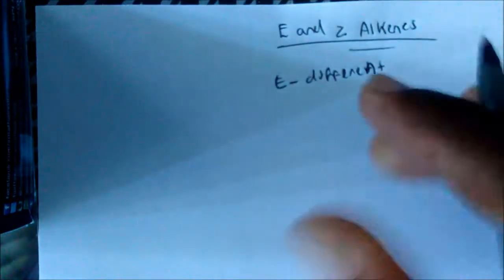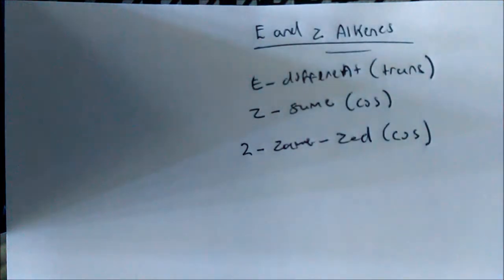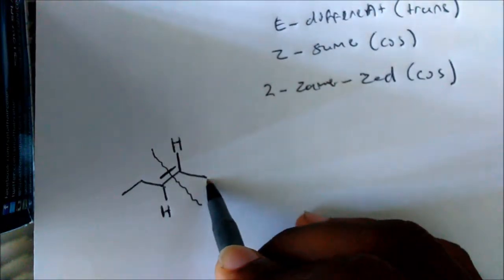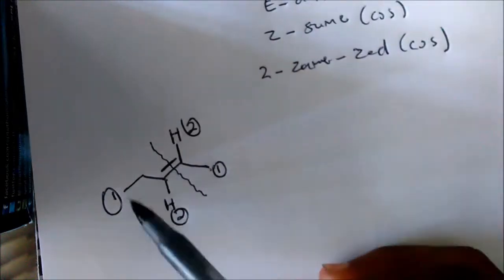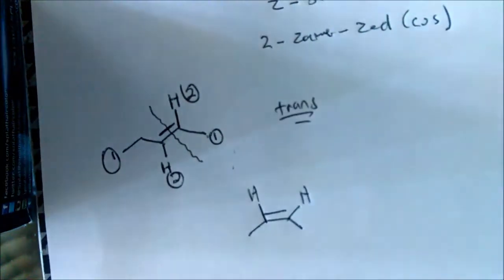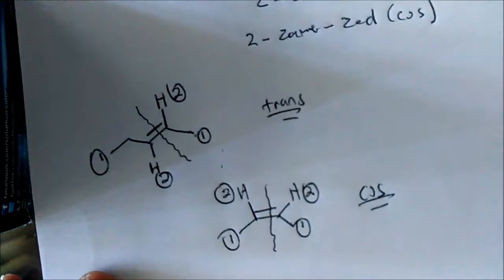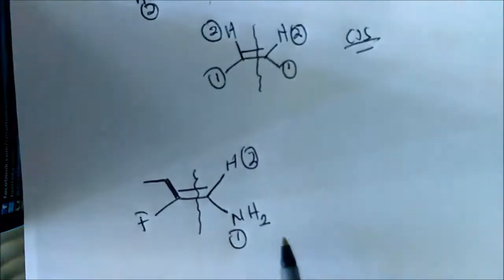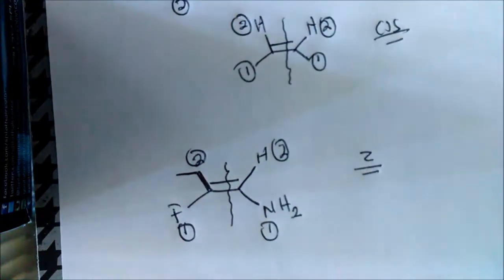How To Determine E and Z Alkenes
This video puts emphasis on how to determine E and Z Alkenes using priority groups as a deciding factor.